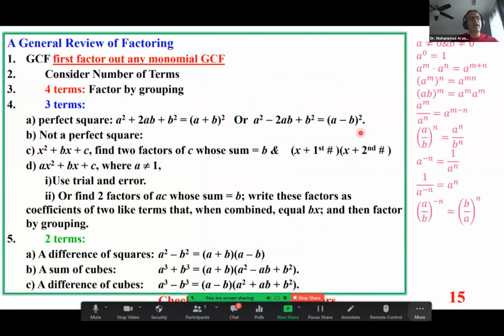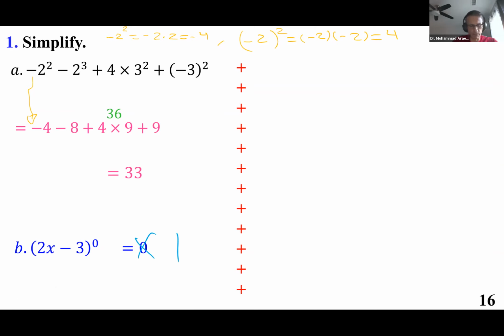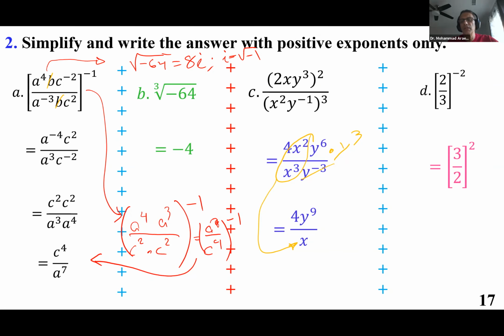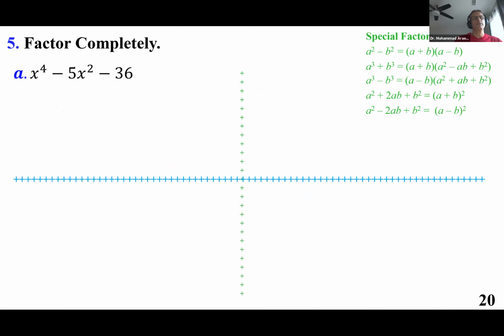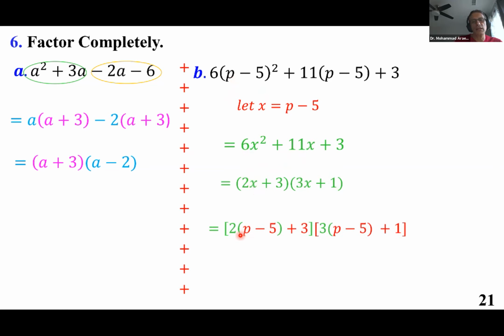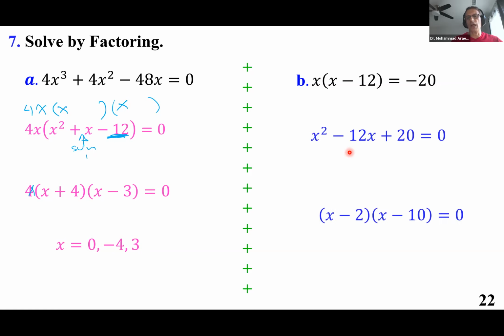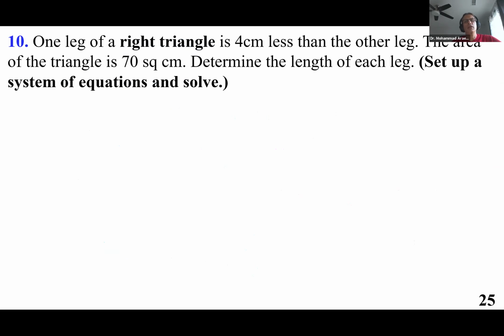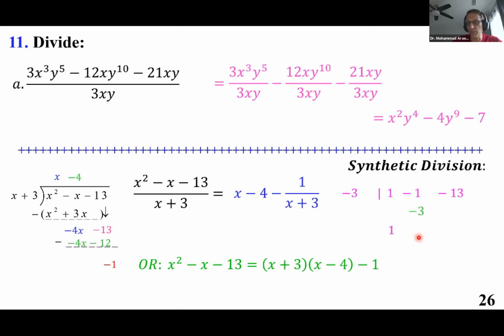Algebra Module 2 Practice Test Chapter 5 & 6 Polynomials & Factoring